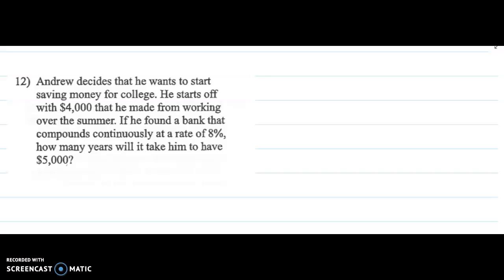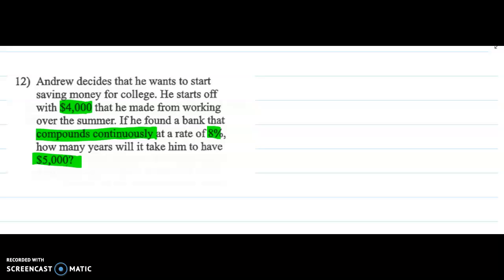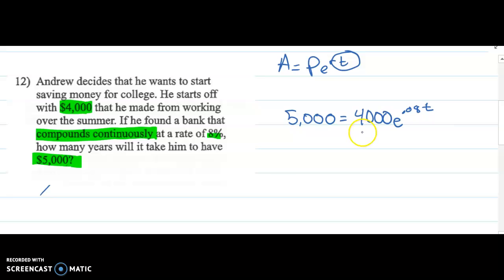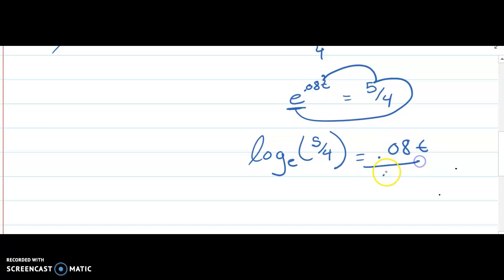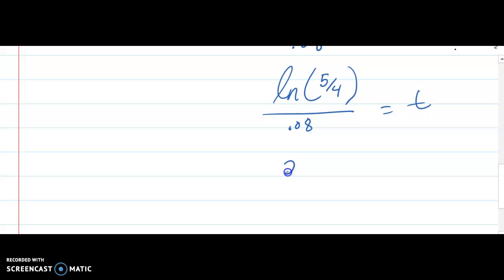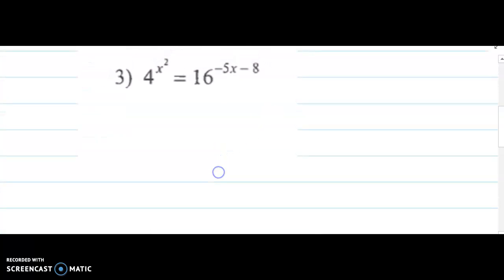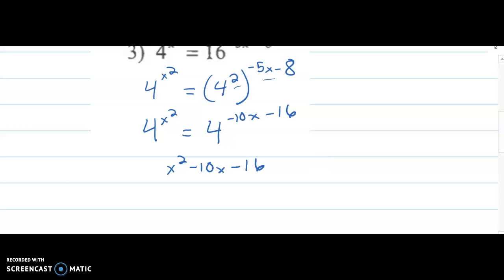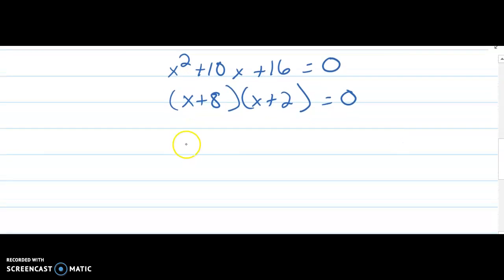Practice with word problems and exponential equations